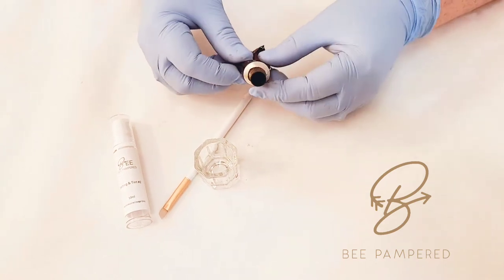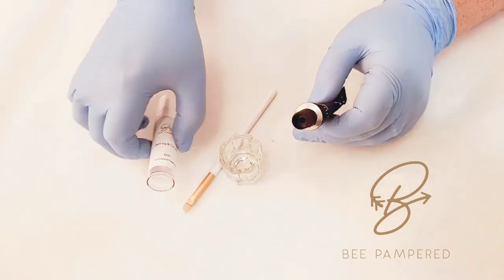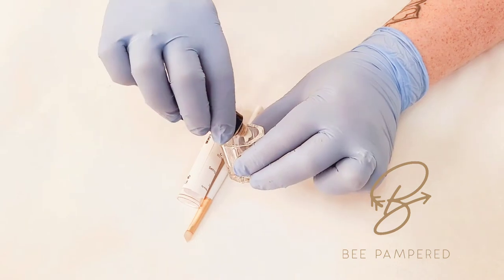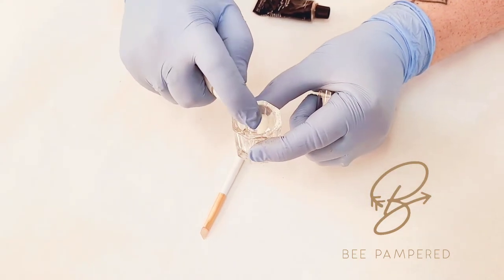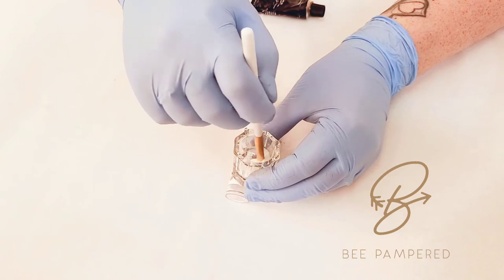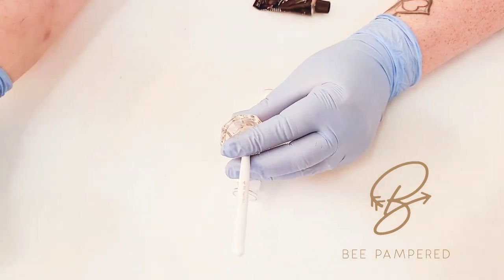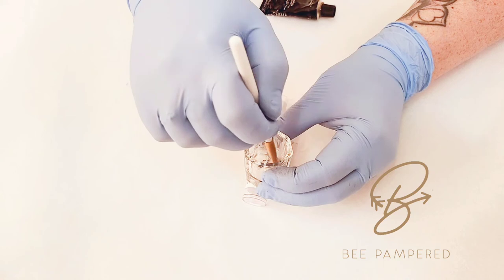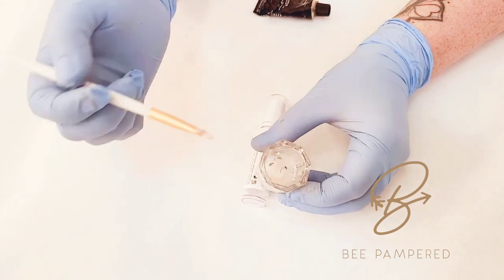Bee Pampered How To Mix PPD Free Lash Tint and Lash Lift Lotion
Bee Pampered's all-in-one lash lift and tint allows spa professionals and estheticians to cut lash lift and tint service time from 60 minutes to 30 minutes while maintaining service revenues.

Watch in this tutorial how to mix the Bee Pampered PPD free black lash tint with our lifting lotion #2 so you can complete the lift and tint at the same time! This simple step can save you and your clients time and provide amazing lash lift and tint results.